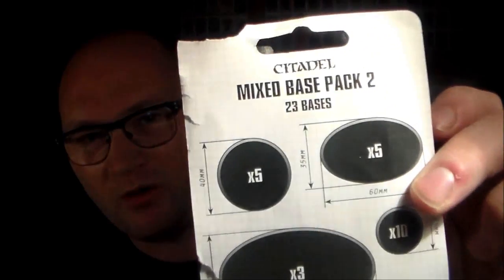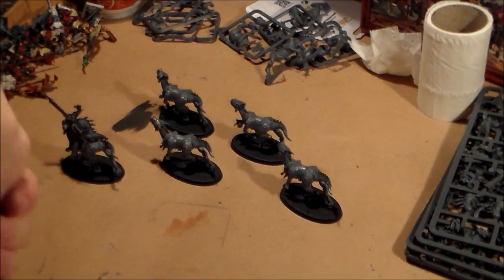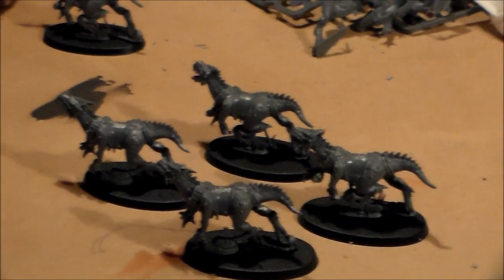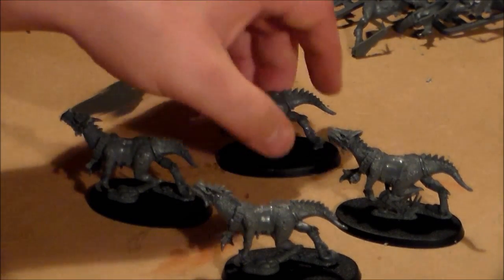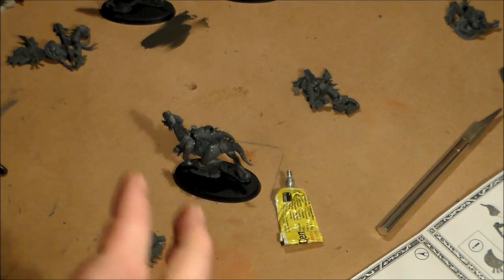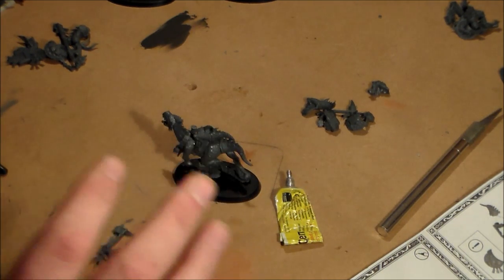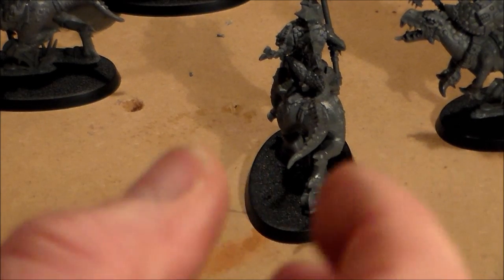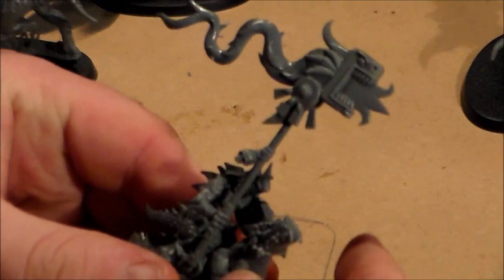Lets Build Seraphon Knights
Gotta models to make so lets build some Seraphon Knights!